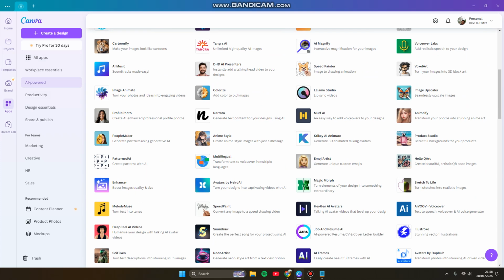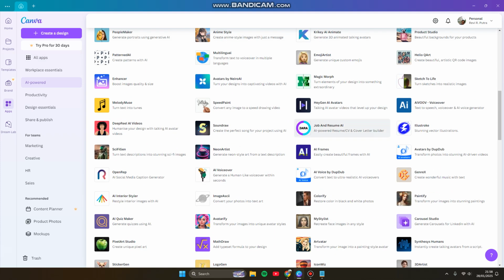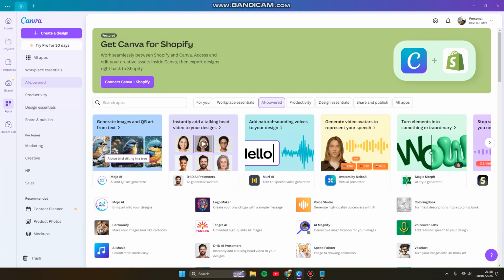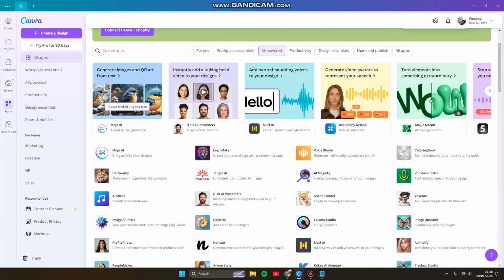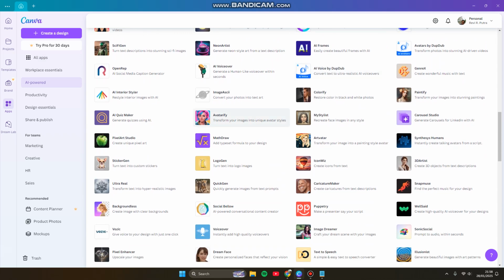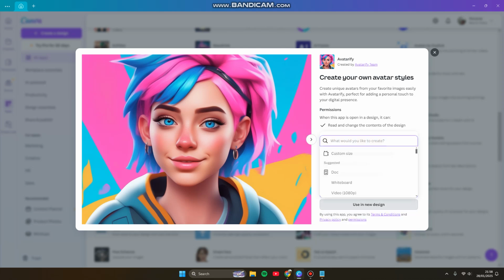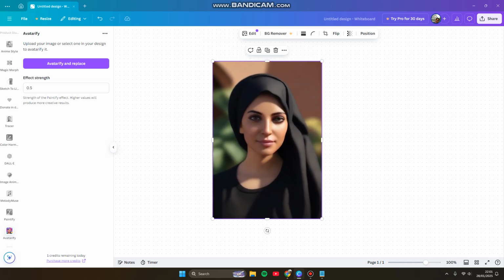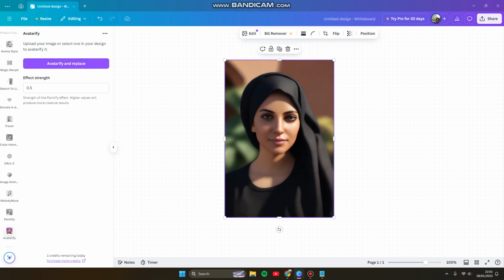How to Transform Your Images into Unique Avatar in Canva